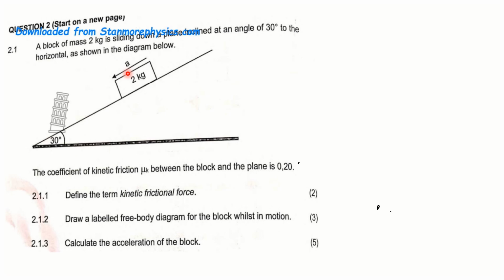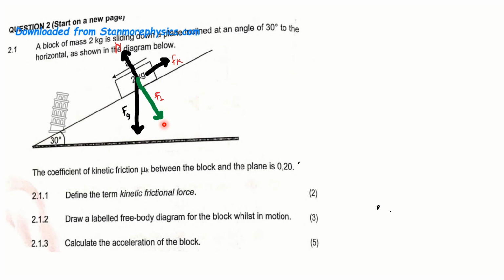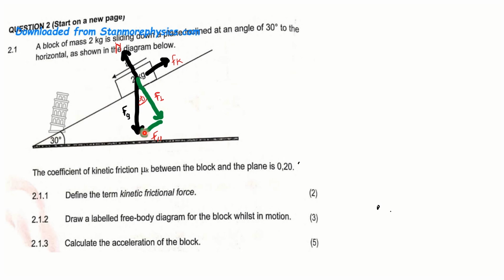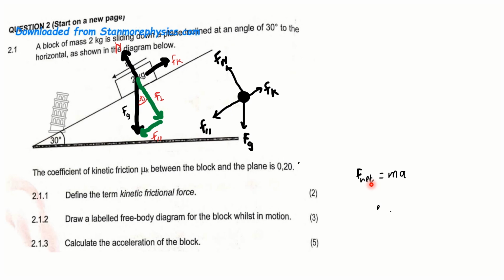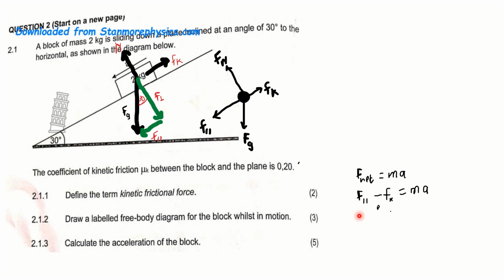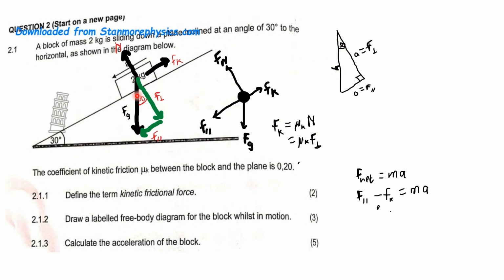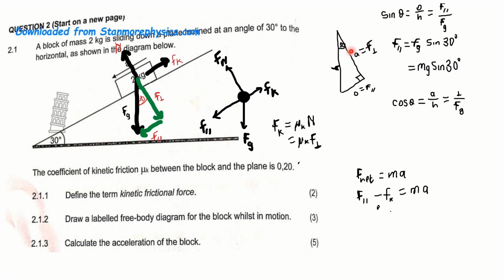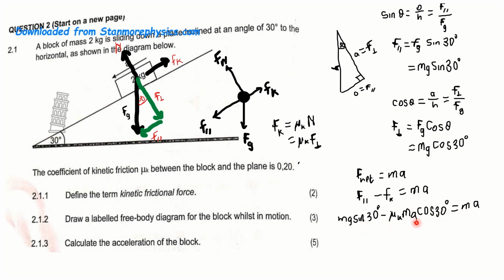Incline, rough surface exam 8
Incline, rough surface

Summary
Perpendicular Force:
𝐹
𝑚
𝑔
cos
𝜃
F
 =mgcosθ. It determines how hard the object is pressed against the inclined surface.
Parallel Force:
𝐹
𝑚
𝑔
sin
𝜃
F
 =mgsinθ. It determines the tendency of the object to slide down the plane.
These concepts are crucial for understanding how objects behave on slopes, including cars on hills, sleds on snow, and more. By analyzing these forces, students can predict motion and calculate necessary parameters for safety and efficiency in various applications.